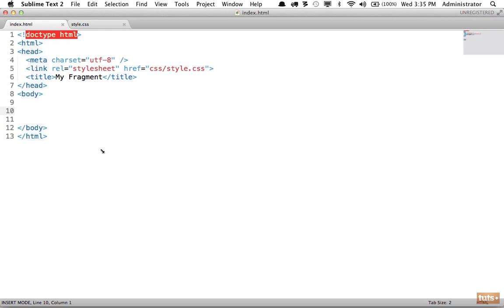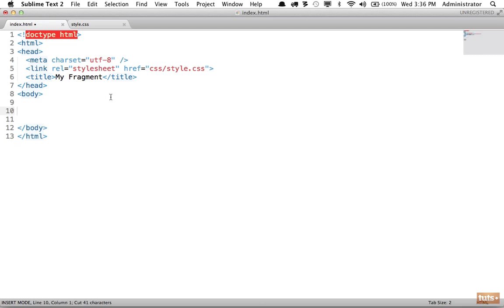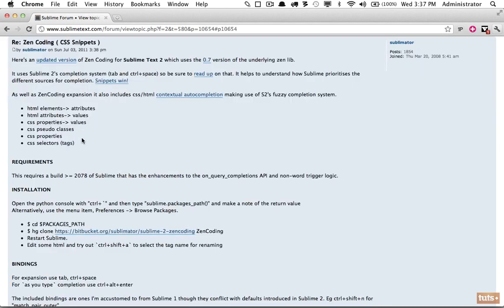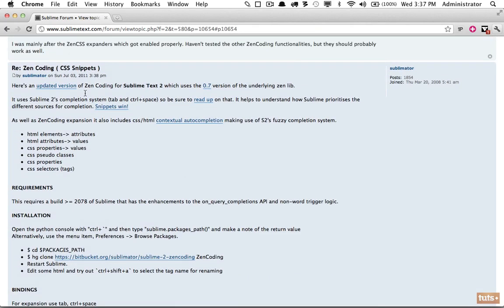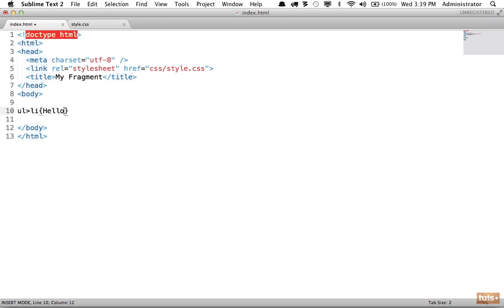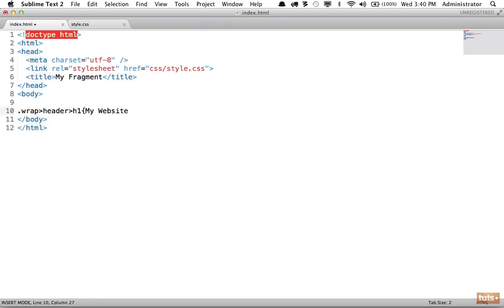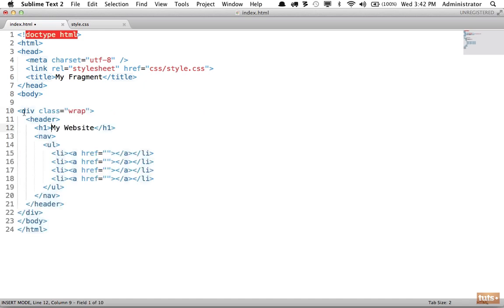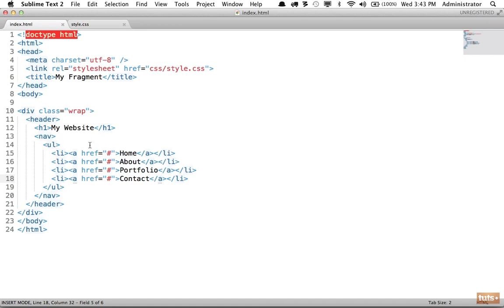Day-23-Zen-Coding free SEO tools